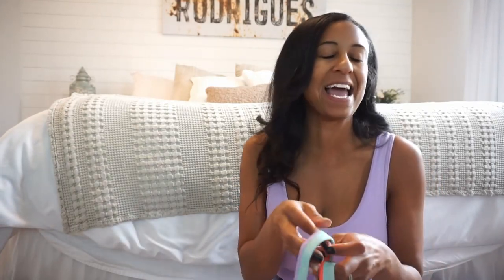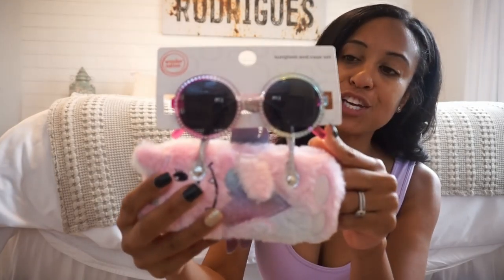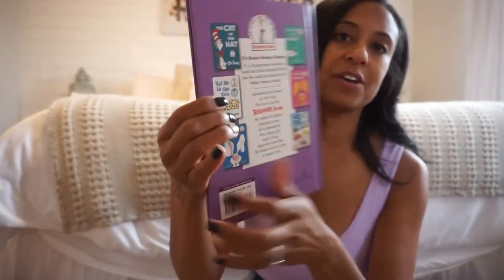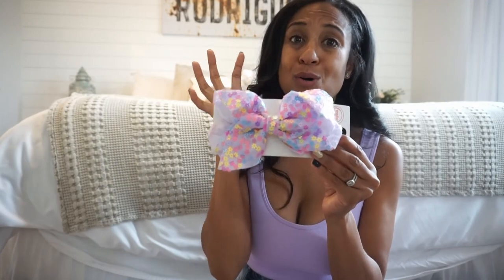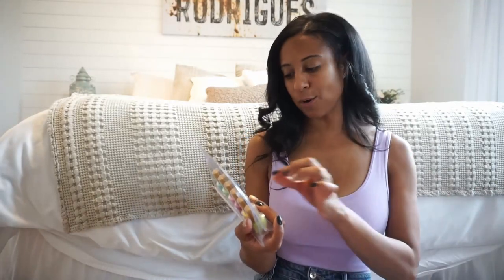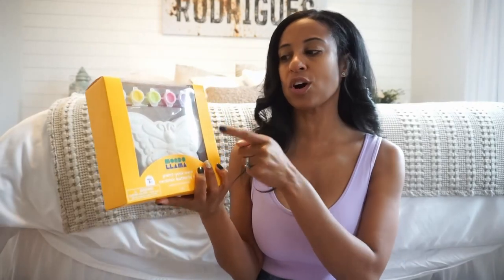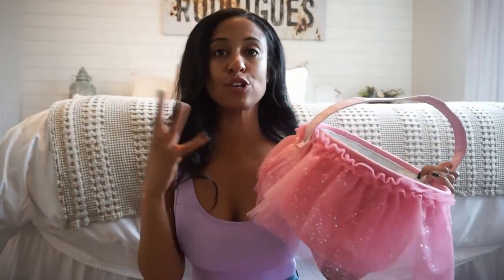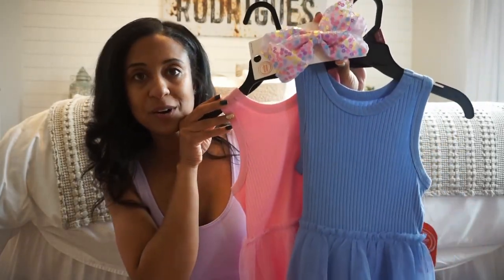What's in My kids Easter Basket 2024| Little Girl Easter Basket Ideas| Dream Rodrigues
items Seen In this Video:
Swim Cover Up
Swim Suit
Girls sunglasses
Tank Dress( found the other colors instore)
Sensory Bin
Butterfly Paint kit
Easter Kinder Joy eggs
Girls Spring bow
My Tank top